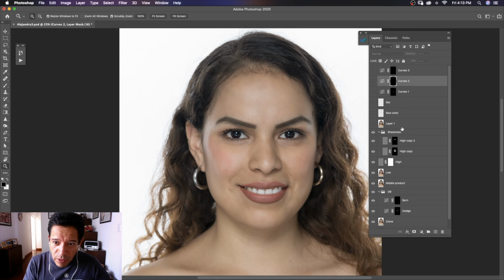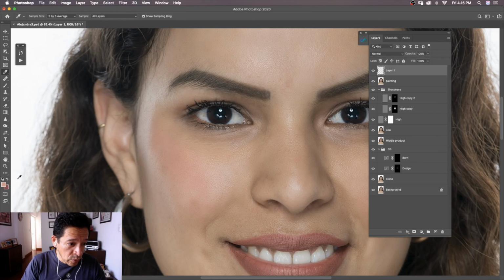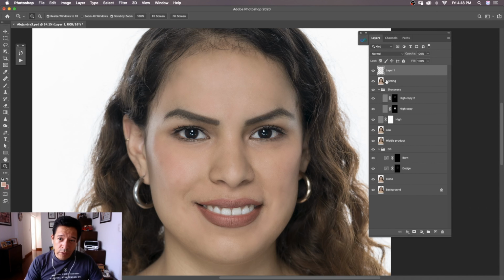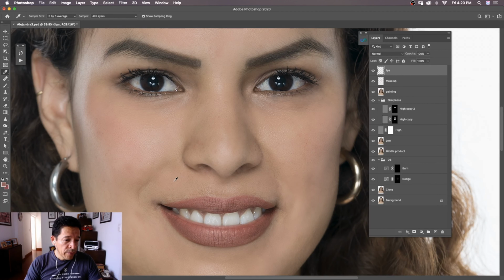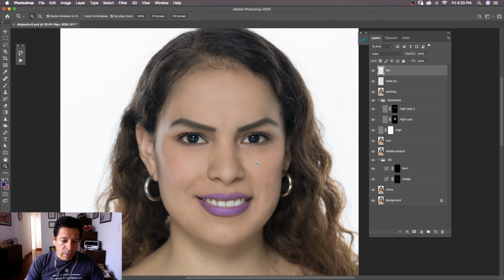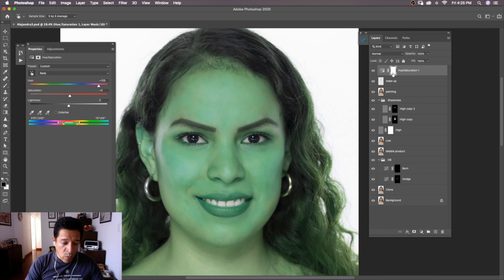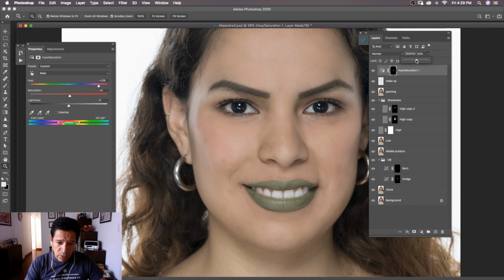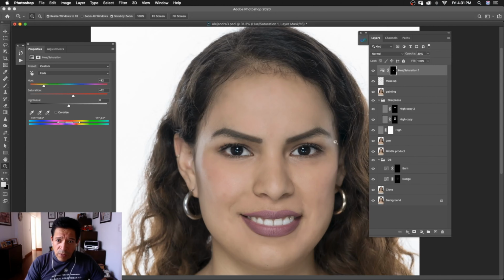Chapter 4 Painting with layers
Following my introduction this is the fourth of a four (now six!!!) video series where I will share with you my editing process. I will show you how I combine techniques such as spot healing, dodge and burn, to face painting, increased sharpness and the use of overlays to enhance your creative process.